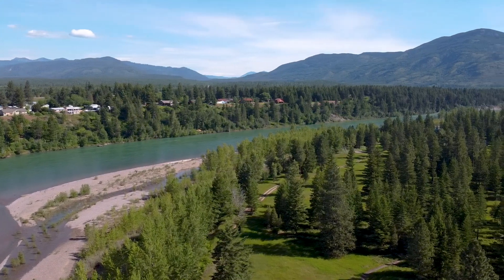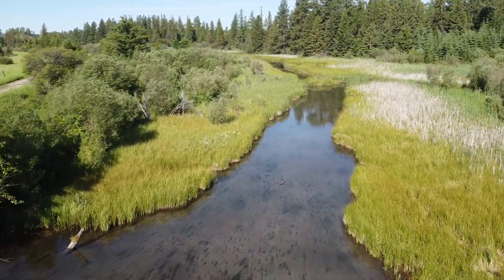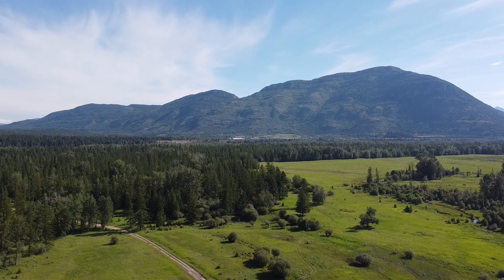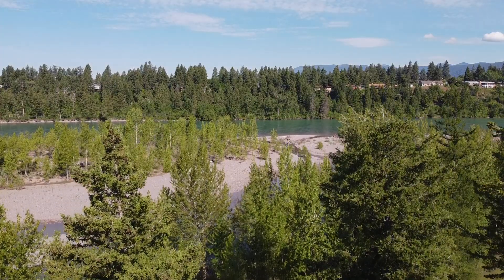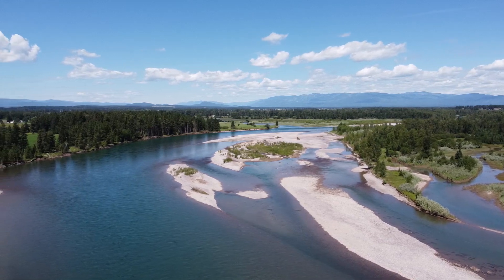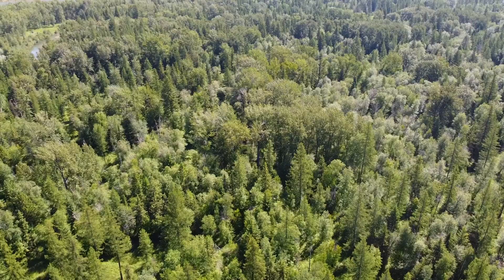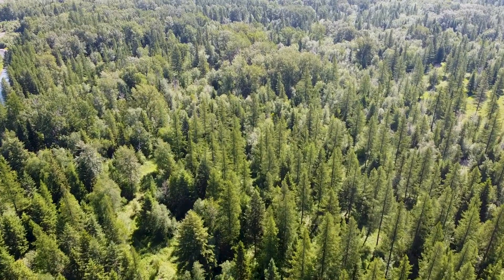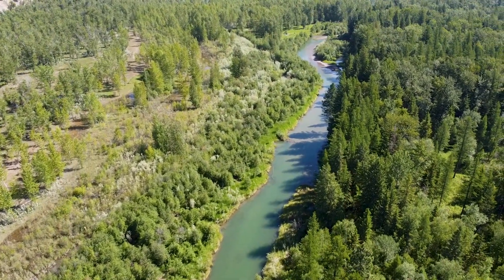Bad Rock Canyon Conservation Project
Flathead Land Trust is partnering with Montana Fish, Wildlife and Parks to conserve 800 acres of critical habitat along the Flathead River at a focal point of landscape connectivity and secure public access as a Montana Wildlife Management Area.